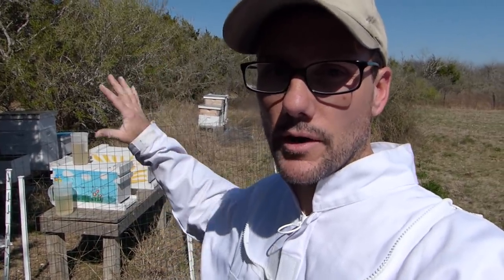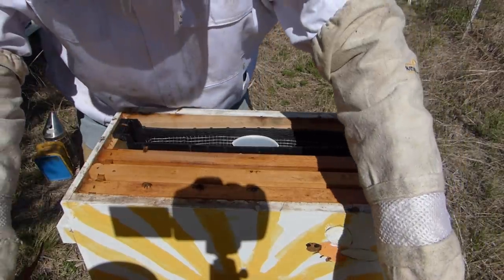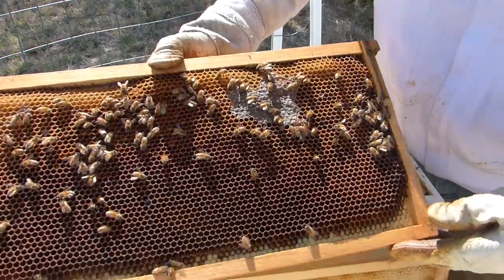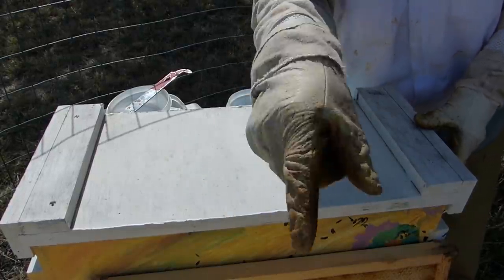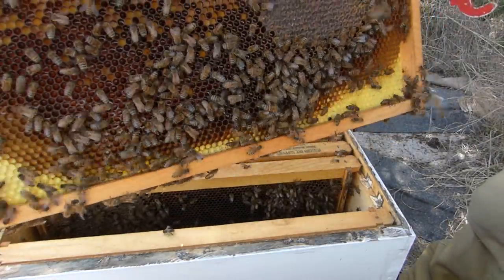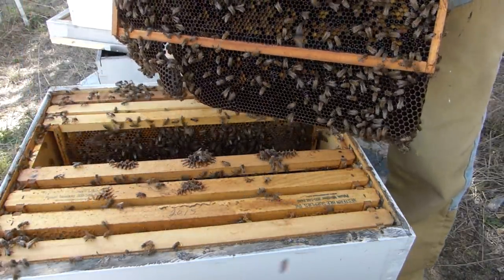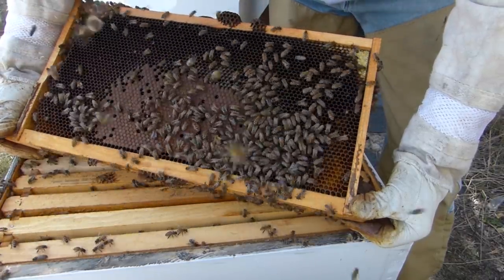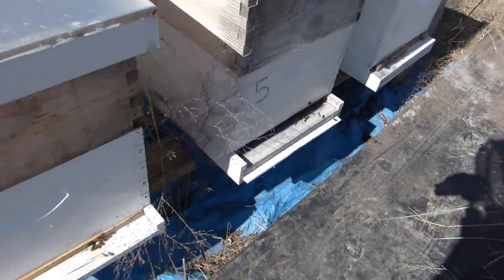I had a Queen Last Time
This inspection didn't prove as good as others. Where I once had 3 splits, now I have...

Patrons Supporting Daddykirbs Farm:
Luke Abbott
Chris Lambertus
Trish Weiner
Cindy Bowman
Eric Trevino
The Rayhawk Clan
Swamper
Jeff Selby
Amy Quillin
Alan Quillin
Kat Mohn
David Elkins
Farmer Jo "mcduff" Brennan
Liv
Lise Sørhøy
Øystein Holand
Monte Turner
Grace H
Mittelstein
Ryan
Vanessa A Caraballo
Sally Weiner
GreenStalk Garden
Christina Weaver

MY GEAR:
SHOTGUN MIC
MIC WIND COVER
RODE MICROPHONE FOR SMART PHONES
RetiCAM® SMARTPHONE GRIP
GORILLAPOD TRIPOD
LAVALIER MICROPHONE

These links are convenient for you and in a very small way helps Daddykirbs Farm too. Shopping using these links will NOT cost you a penny more, but will give my little farm a few pennies.